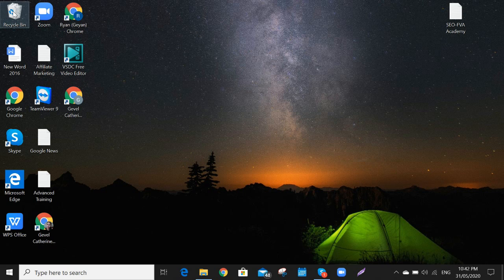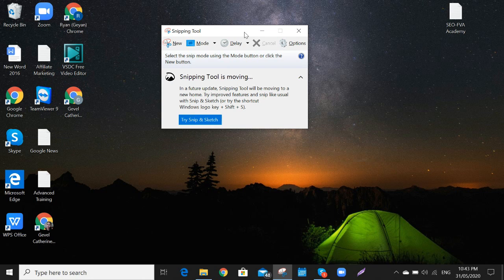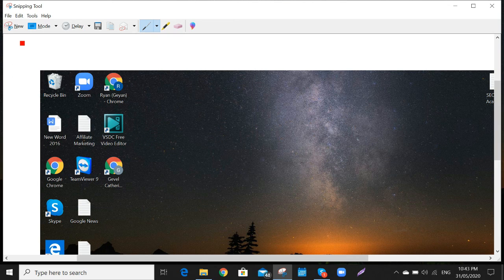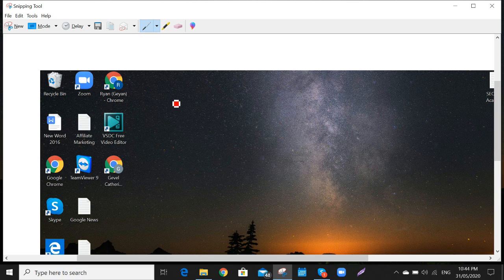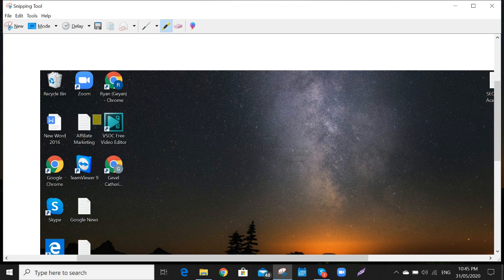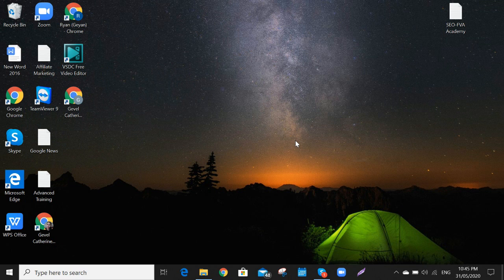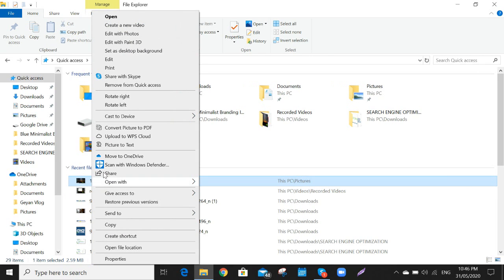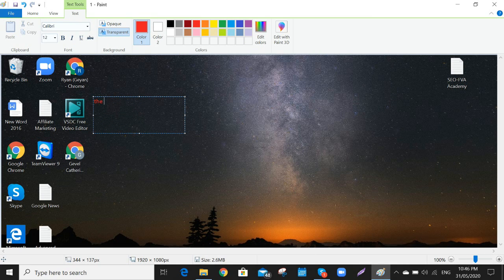How To Use Snipping Tool 2020 VLOGS#16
'Pixel Pig'
             'We Are One'